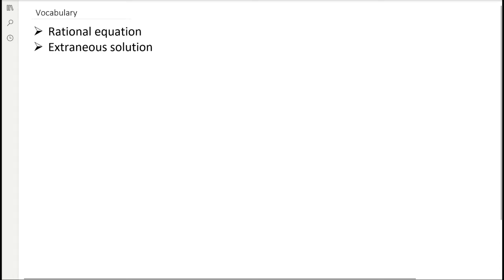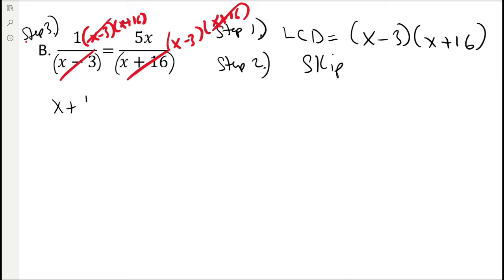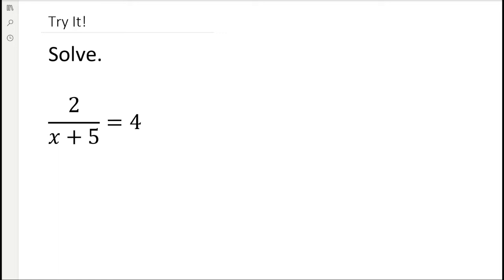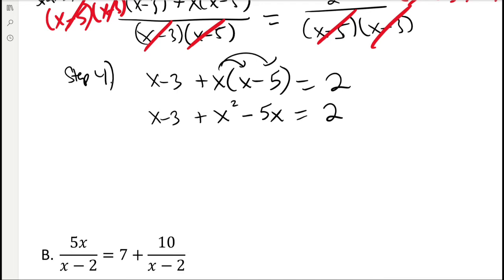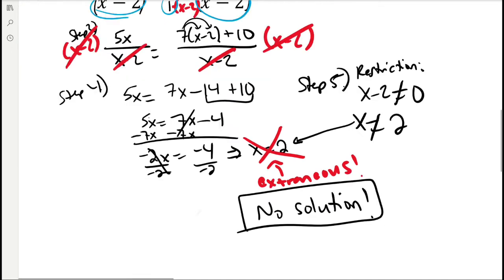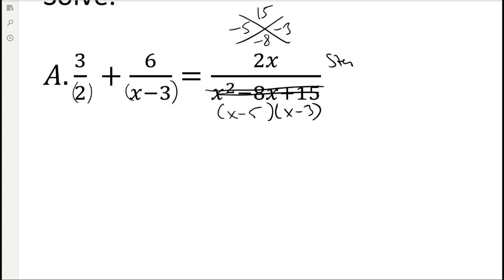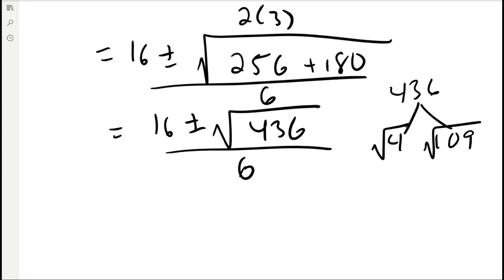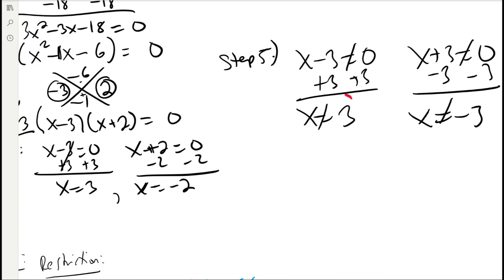Algebra 2: Solving Rational Equations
This video covers steps to solving rational equations as well as determining whether those solutions are extraneous solutions by finding restrictions to the domain.